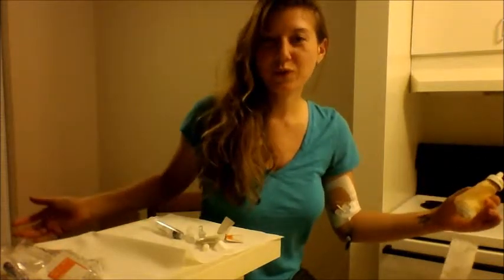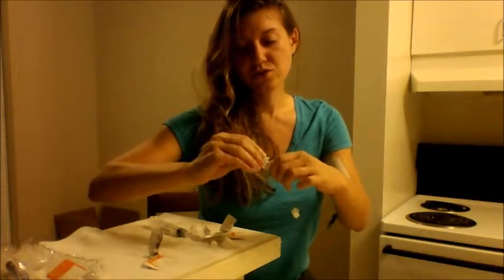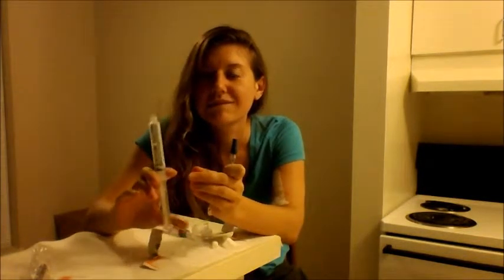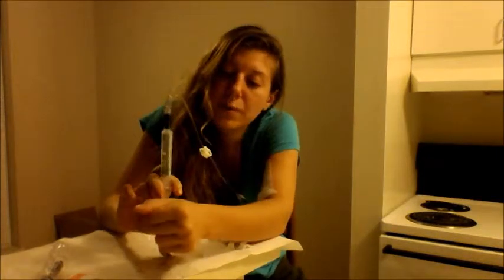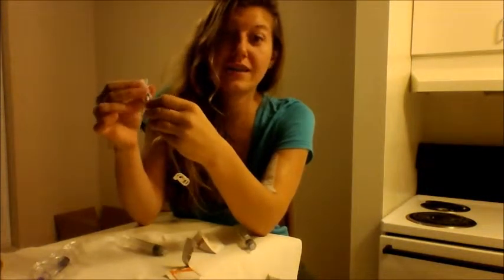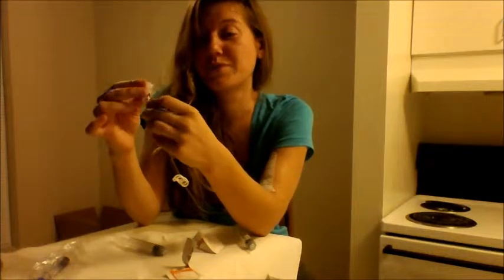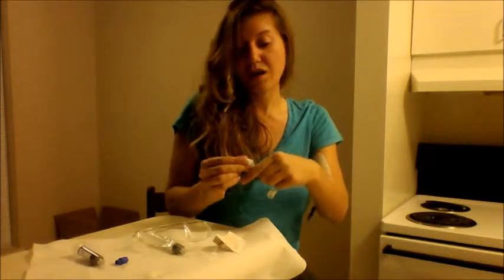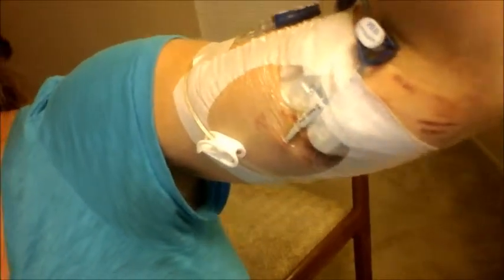Dr. Lerner's IV Treatment for Lyme (Part 4) - SH of SASH Infusion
Hello Fatiguers!

I am currently staying in Michigan for a 6 week IV Treatment to get rid of lingering Lyme. This video explains the SH portion of SASH - Saline, Antibiotic, Saline, Heprin. Of course this is not always the case and the Antibiotic does not always come in the handy form of a pump but this is generally what the process entails. All instructions should come from your visiting home nurse directly and of course not from some rando on YouTube.

Dr. Lerner's Lyme Protocol:

6 weeks of IV of
1gram of Ceftriaxone (Rocephin) twice daily

Dr. Lerner performs his own blood testing once a week and does NOT take blood from the PICC line. His nurse uses the other arm and draws from a regular needle.

I am also being treated for a co-infection of Chronic EBV (Epstein-Barr Virus)

Dr. Lerner's CFS Protocol for EBV:

1gram of Valtrex orally 4x daily